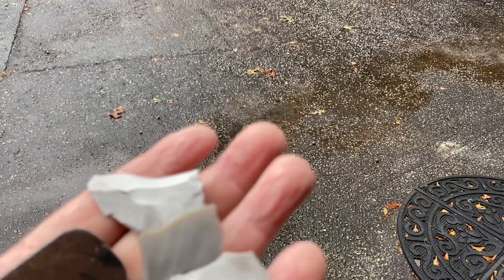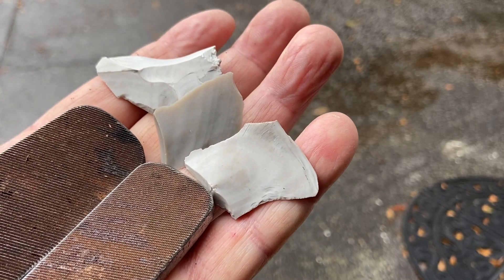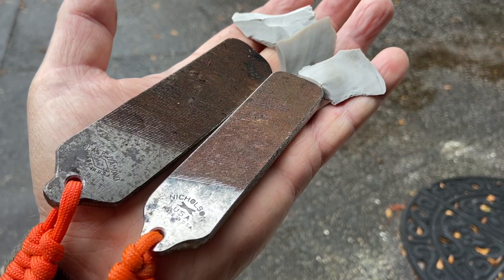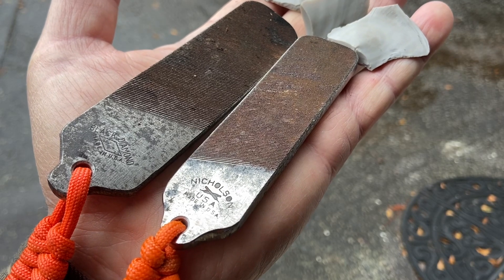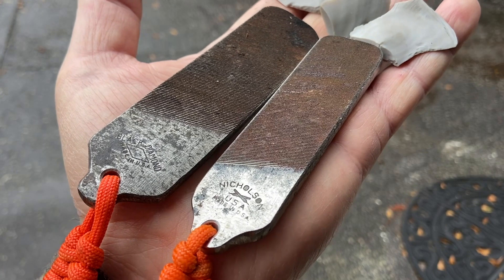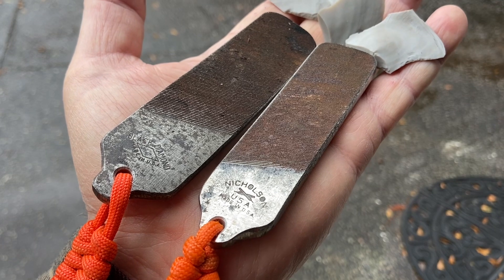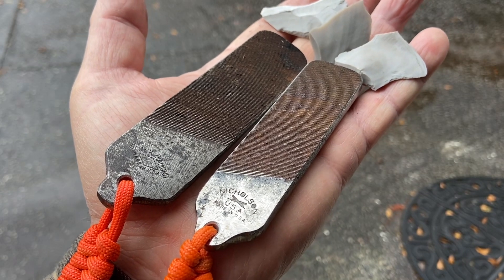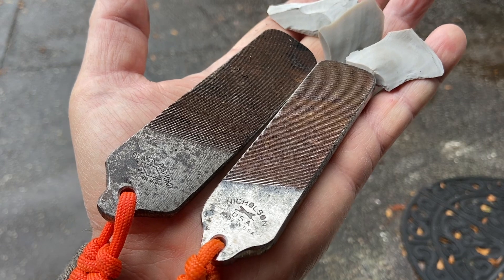Flint And Steel, Proving That Nicholson Files Make The Sparkiest Steels!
Made from $2 Flea Market files, they are extra sparky and will ignite char cloth quickly using the Flint and Steel technique. I prove it in this video.

How To Make A Flint And Steel, Steel Out Of A $2 Flea Market Nicholson File